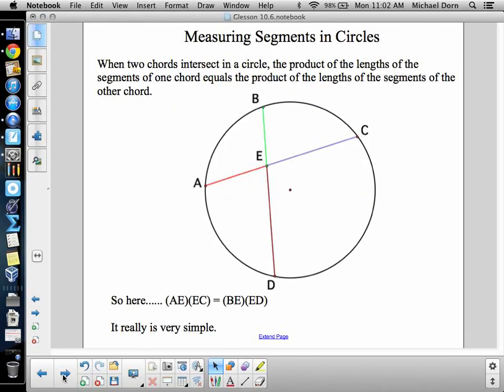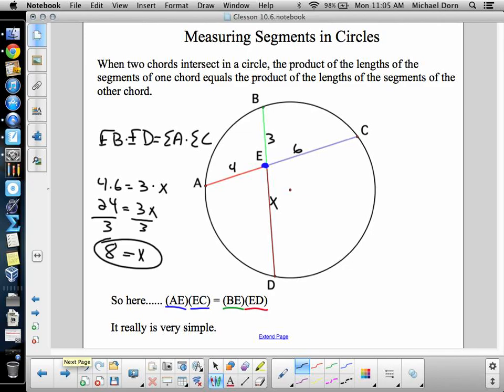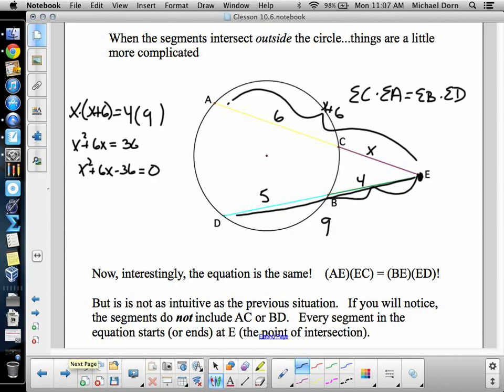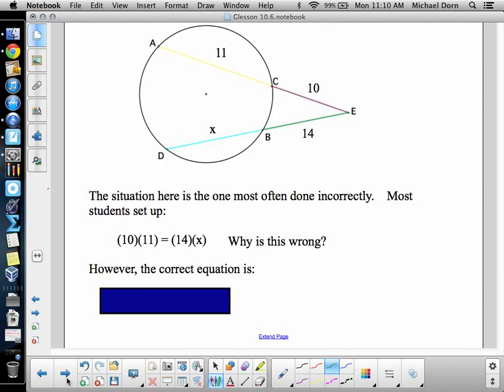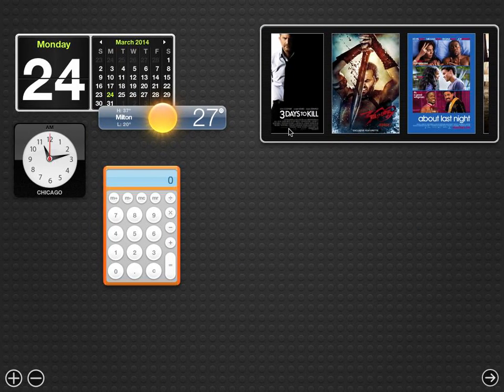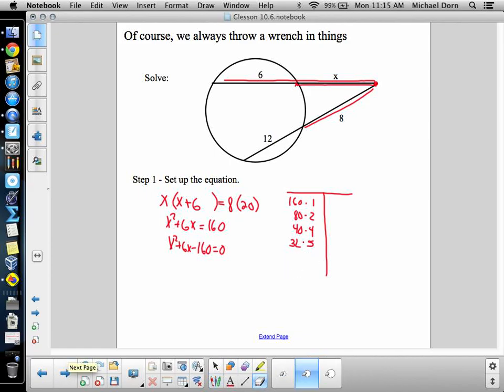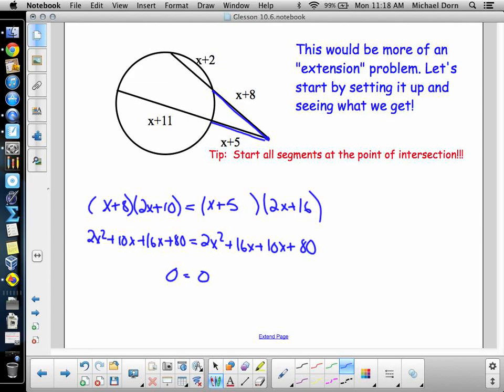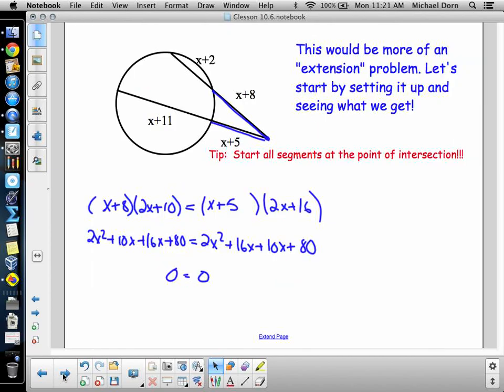I2 - Chord, Secant Segments and tangent segment measures- Dorn